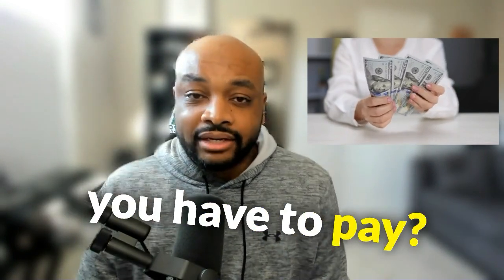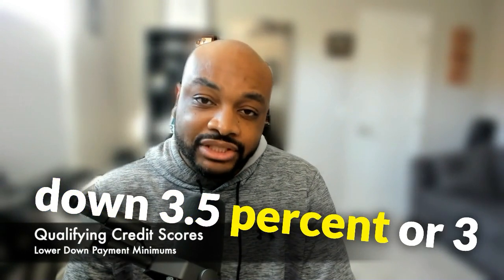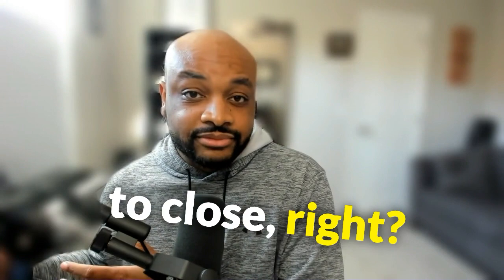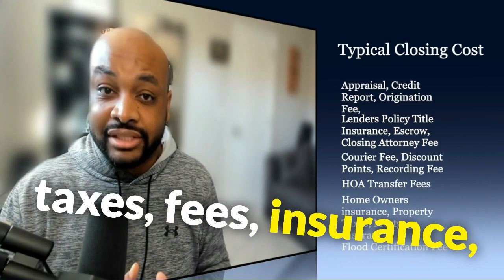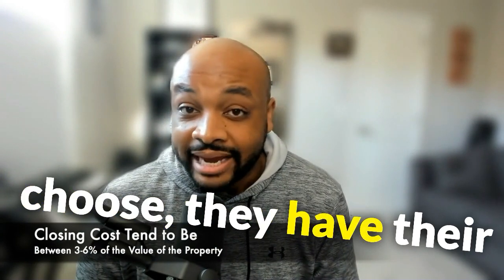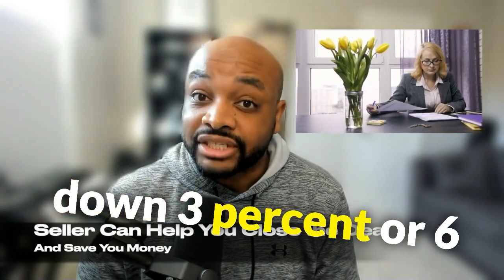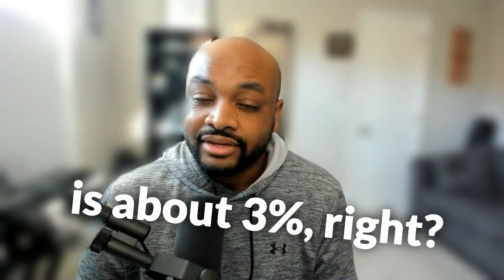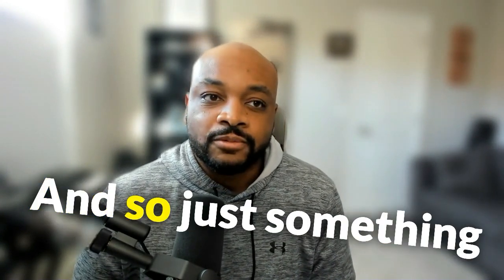Home Buying 101: Down Payment Requirements for Different Loan Types Explained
Thinking about buying a home but unsure how much you’ll need for a down payment? This video covers everything you need to know about down payment requirements for various loan types, including conventional loans, FHA loans, VA loans, and USDA loans.

Discover how these loan programs differ and which one might be the best fit for your situation. Whether you’re a first-time homebuyer or planning to upgrade, understanding your options can save you time and money.

✅ Learn how credit scores, property types, and loan terms impact your down payment.
✅ Get tips on how to qualify for low or no down payment programs.

Watch now to get the insights you need to make confident decisions on your homebuying journey.